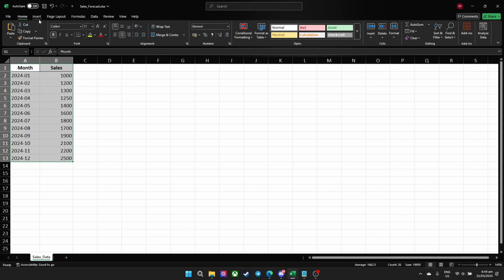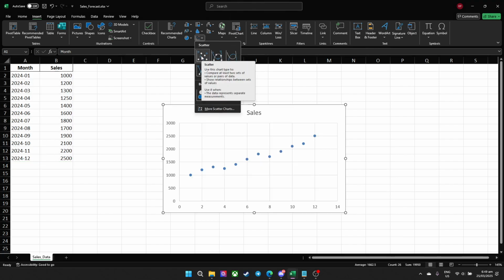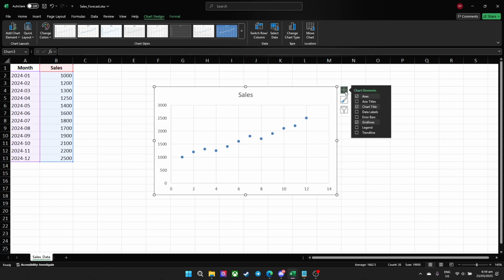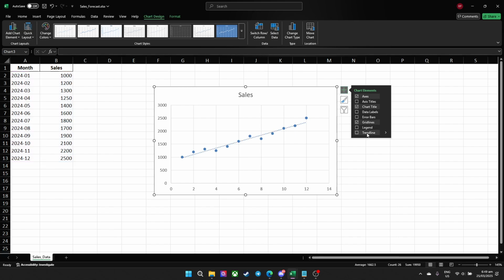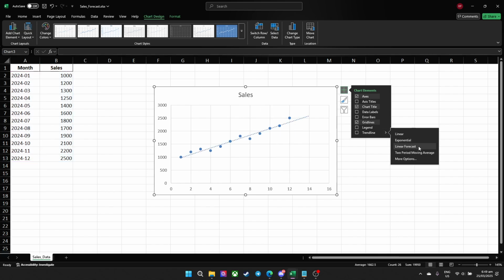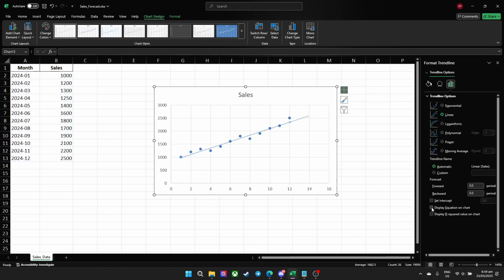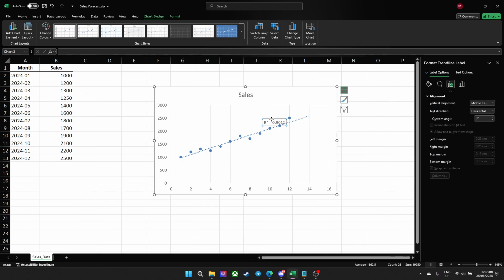How to Create a Best Fit Line Graph in Excel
This is how to create a best fit line graph in excel to use in your AI agent workflow where certain data set can be extracted for content analysis